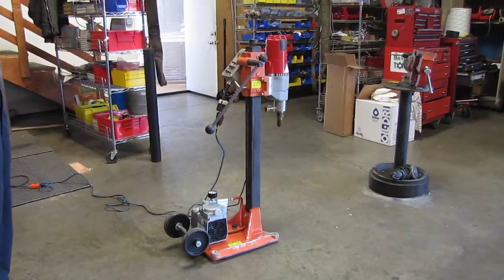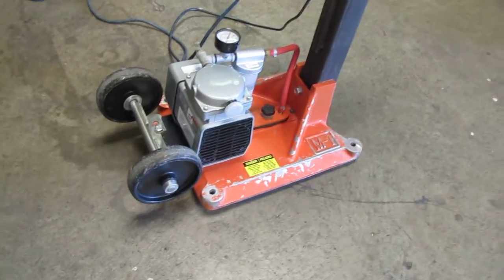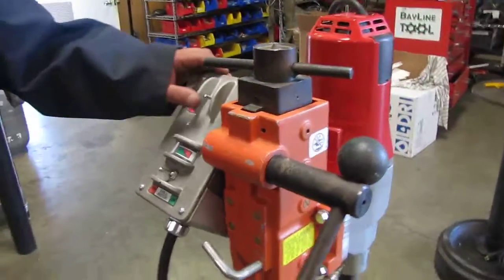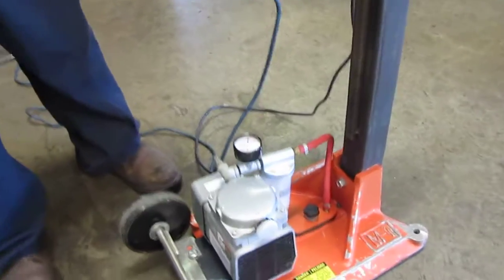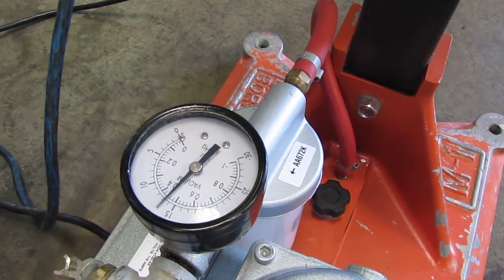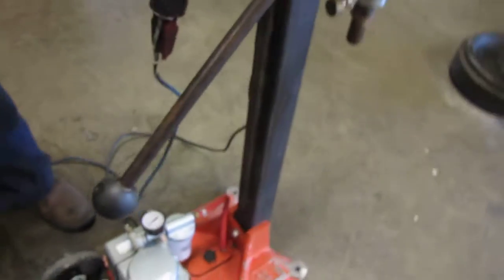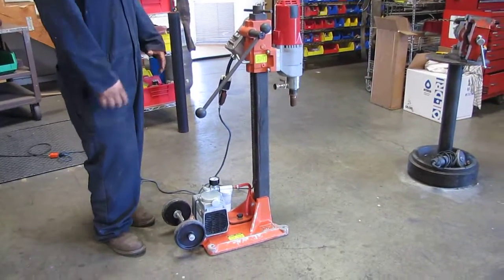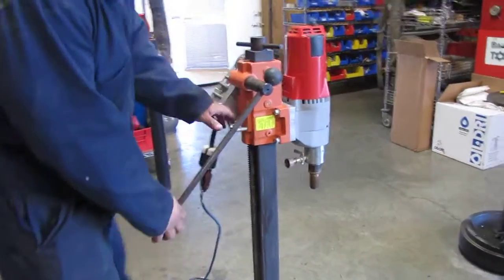Core Bore M1 Milwaukee Core Drill 4096 Dymodrill Vacuum Pump & 8 Bits